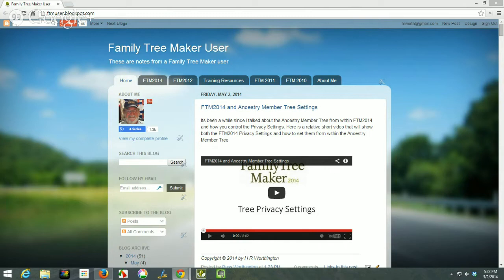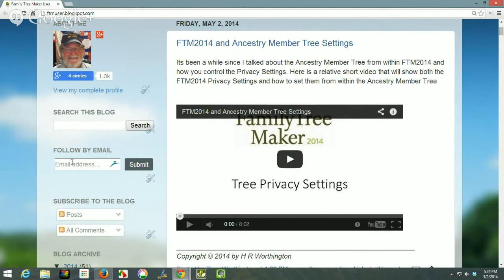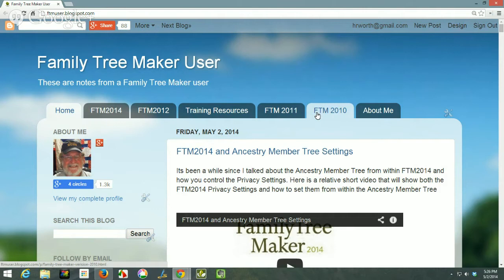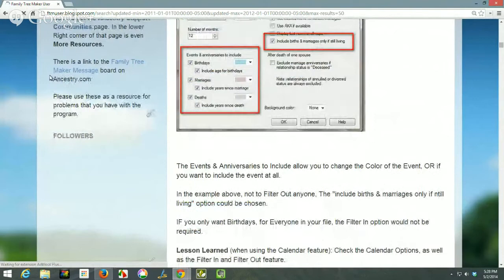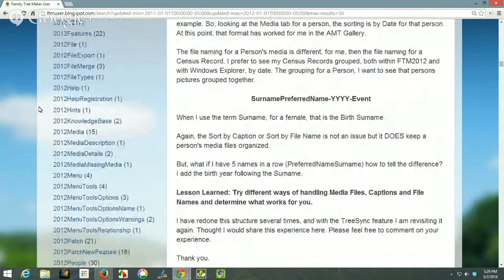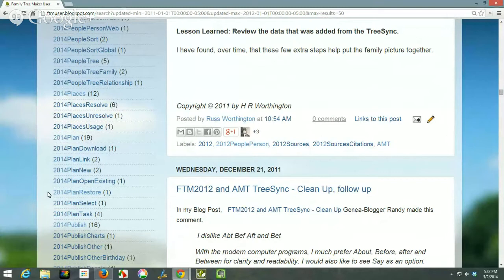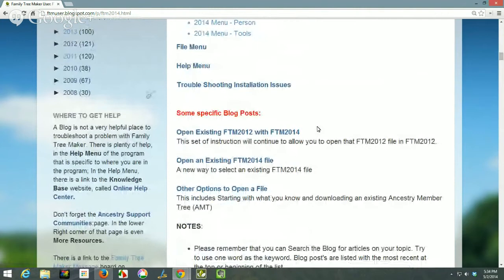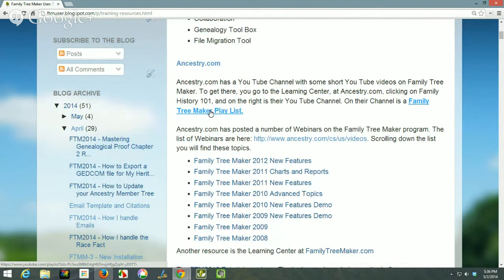A Tour of this Blog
Sometimes Blogs are not very easy to navigate. A journal type blog isn't bad, but trying to do blog posts on a program like Family Tree Maker, it becomes a little more difficult.

So, I am going to do a short tour to see if this helps with the navitation.